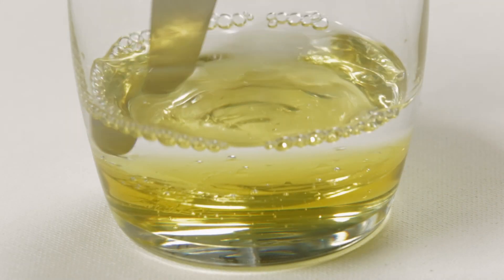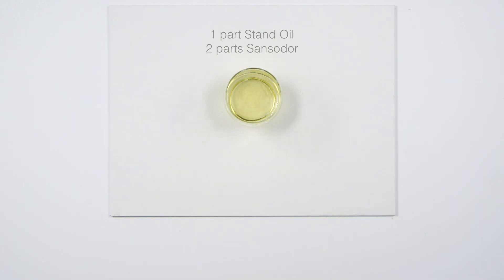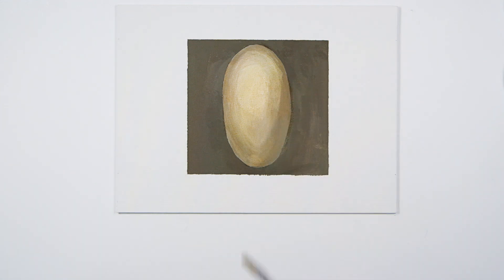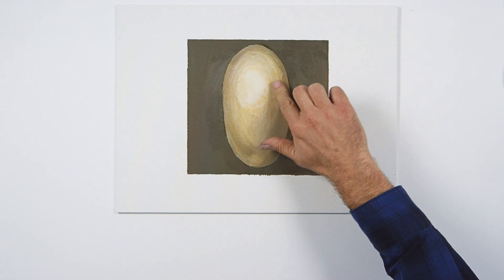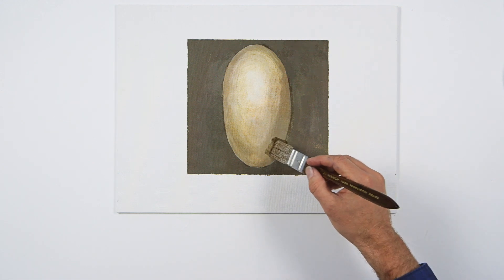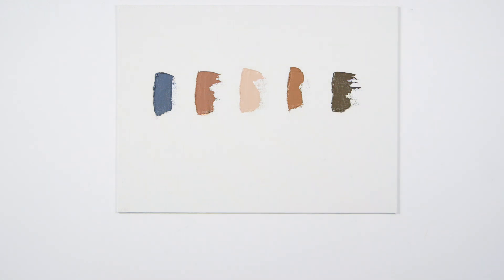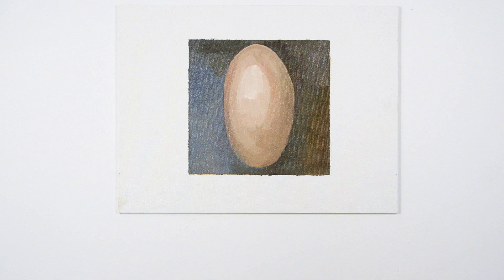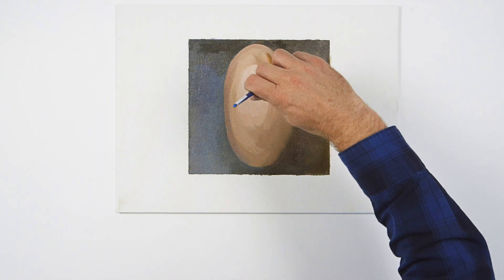Sfumato | Winsor & Newton Masterclass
A technique of fusing one colour into another.